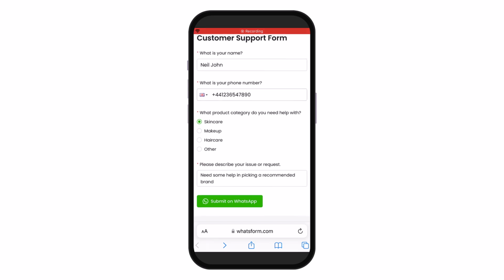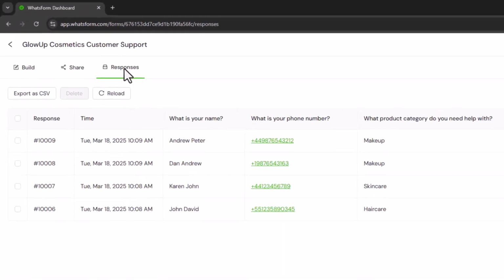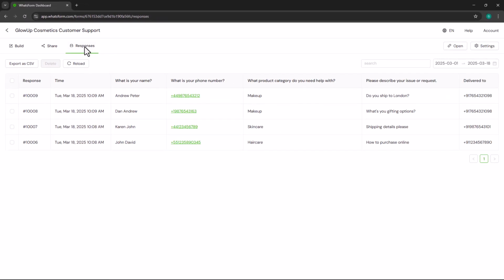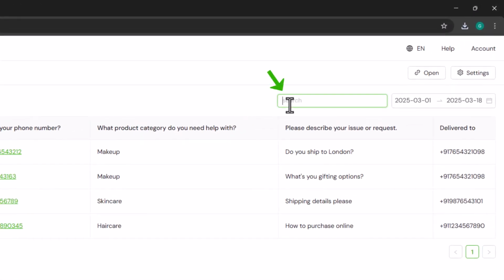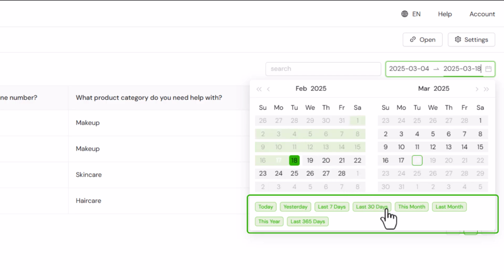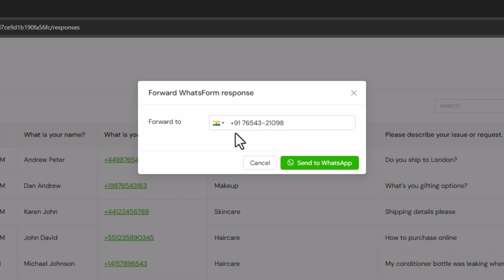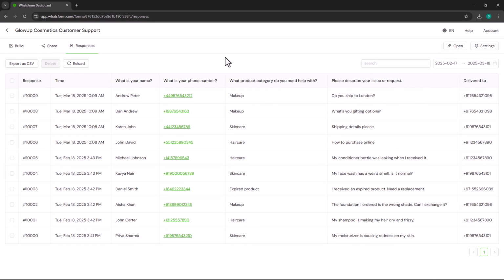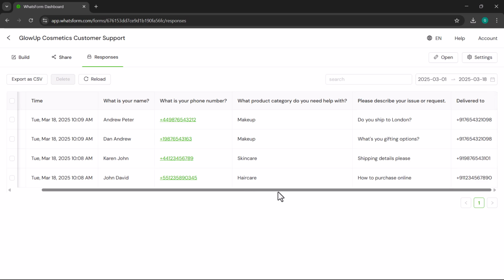How to Manage Your Responses in WhatsForm | Organize WhatsApp Form Submissions | WhatsForm Tutorial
Want to keep your WhatsApp form responses organized and take action quickly? In this tutorial, we’ll show you how to track your form responses, export data for reports, and follow up with your customers — all from the WhatsForm dashboard.
Manage your leads, inquiries, and orders without any coding and grow your business faster!

💡 What You’ll Learn:
✅ Track all your WhatsApp form submissions 📋
✅ Export responses for backup and reporting 📥
✅ Follow up easily with customers 🔔
✅ Manage everything in one dashboard 🚀

⏰ Jump to Any Section:
0:00 – Introduction
0:13 – Responses Page Overview
0:35 – Viewing Form Responses
0:51 – Exporting Response Data
1:01 – Filtering Responses
1:23 – Forwarding a Response
1:58 – Important Notes